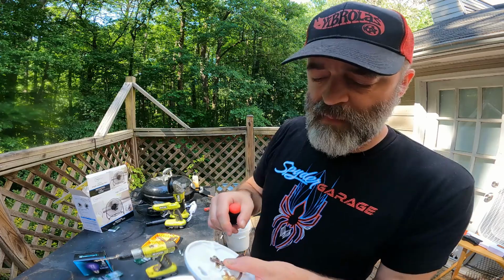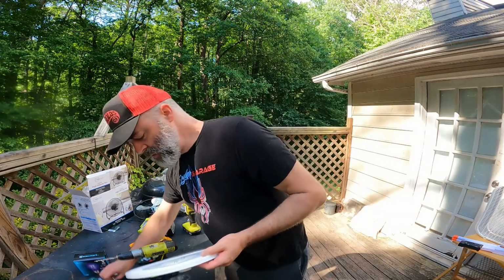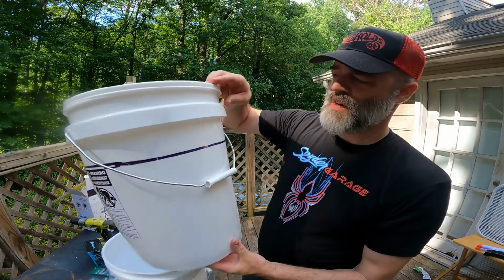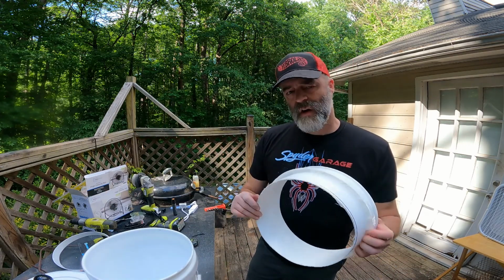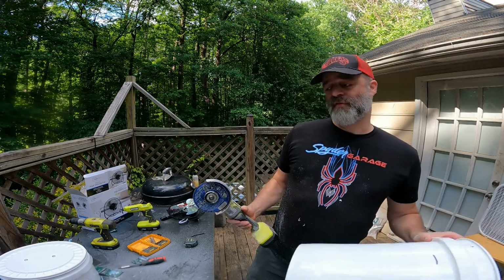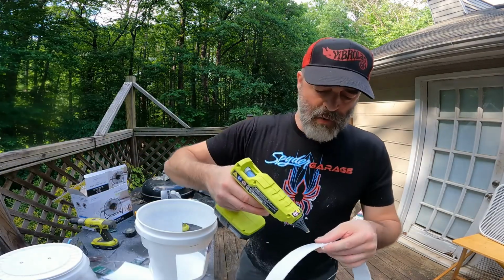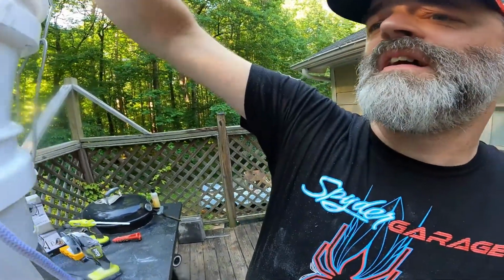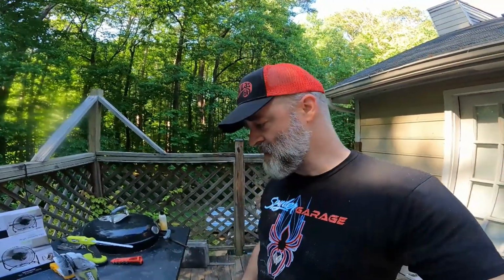Making a mosquito catcher out of 5 gallon buckets. Johns Junk Ep:140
I saw a video showing how to make a skeeter catcher out of buckets. I thought it was a neat idea. I also thought I could make it simpler.
My incandescent bulb failed after 3 weeks. Didn't catch much either. I popped in the LED black light bulb and caught a lot more bugs. Dunno if it's the bulb or the seasonal thing bugs do.
Here's the link to the Building Stuff is Fun youtube channels video.